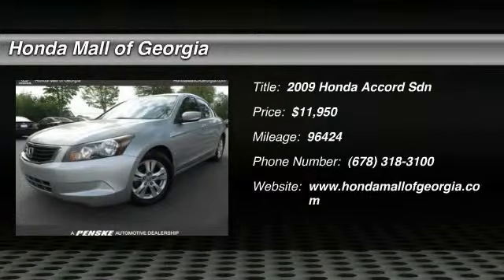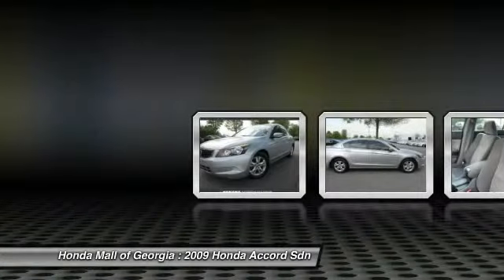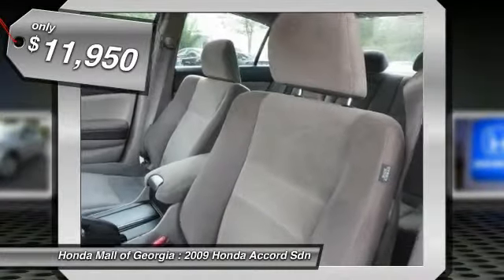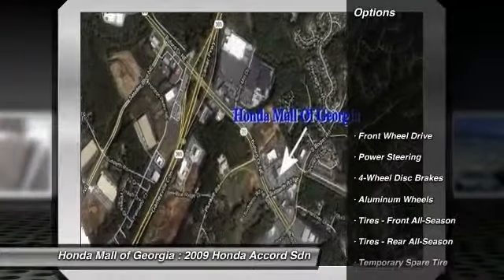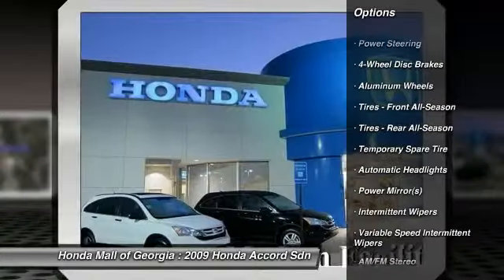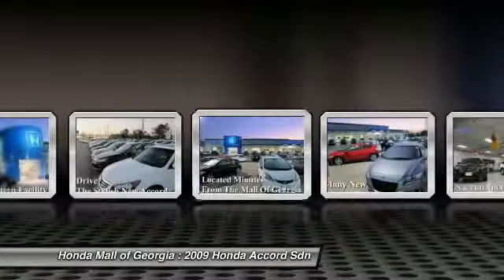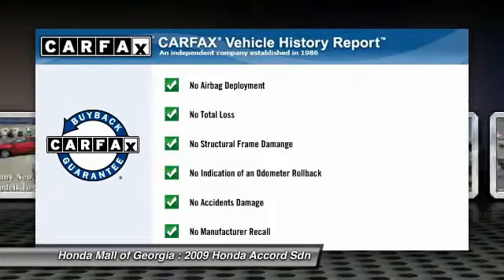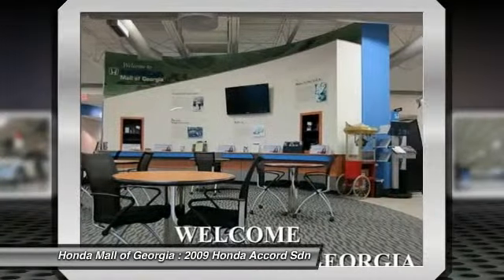2009 Honda Accord Sdn Buford GA 8052A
2009 Honda Accord Sdn LX-P - $11950

This 2009 Honda ACCORD SEDAN 4dr 4dr I4 Automatic LX-P Sedan features a 2.4L DOHC MPFI 16-VALVE I 4cyl Gasoline engine. It is equipped with a 5 Speed Automatic transmission. The vehicle is SILVER with a Gray Cloth interior. It is offered As-Is, extended warranty is available. - FUEL EFFICIENT 30 MPG Hwy/21 MPG City!, PRICED TO MOVE $400 below NADA Retail! LX-P trim. Consumer Guide Best Buy Car, Auxiliary Audio Input, CD Player, Alloy Wheels, Overhead Airbag. 5 Star Driver Front Crash Rating. SEE MORE!Honda ACCORD: UNMATCHED DEPENDABILITY5 Star Driver Front Crash Rating. 5 Star Driver Side Crash Rating. THE RIGHT ACCORD AT THE RIGHT PRICEAn Exceptional Price for an Exceptional Vehicle. This Accord is priced $400 below NADA Retail. KEY FEATURES ON THIS ACCORD INCLUDEAuxiliary Audio Input, CD Player, Aluminum Wheels MP3 Player, Keyless Entry, Remote Trunk Release, Child Safety Locks, Steering Wheel Audio Controls. Honda ACCORD: BEST IN CLASSFor a record 26th time, the Honda Accord has been named to Car and Driver's esteemed 10Best list. Editors at the highly respected automotive magazine rave that the Accord offers an unparalleled breadth of talent and goodness, and goes on to say it shines as brilliantly as ever. Stellar praise indeed. Car and Driver Editors Choice. Great Gas Mileage: 30 MPG Hwy. WHY BUY FROM USWe Are a President's Award Winner (2012, 2011, 2010, 2008, 2007, 2006 and 2004)and 5 Time Counsel of Excellence Finance award winner INVENTORY SHOWN IS ONLY A PARTIAL LISTING OF WHAT WE HAVE AVAILABLE. PLEASE CALL FOR COMPLETE DETAILS AND UP TO DATE INFORMATION. Got a Honda lease return due? Honda Mall of Georgia will pay you $100.00 dollars to return it @ our store. Bring your Honda lease return to Honda Pricing analysis performed on 4/25/2014. Fuel economy calculations based on original manufacturer data for trim engine configuration. Please confirm the accuracy of the included equipment by calling us prior to purchase. -